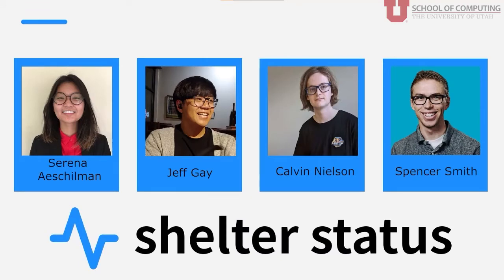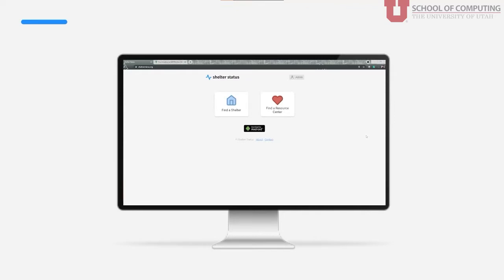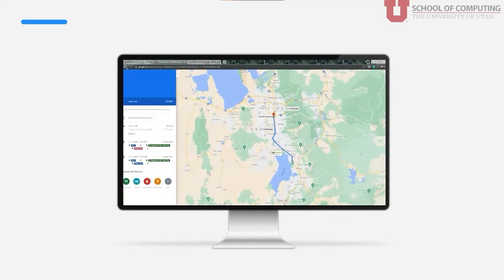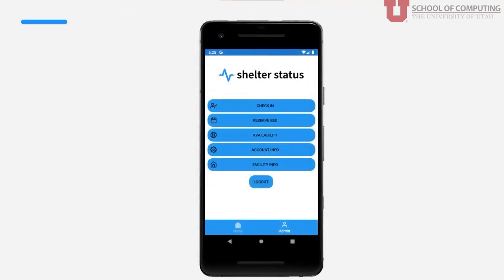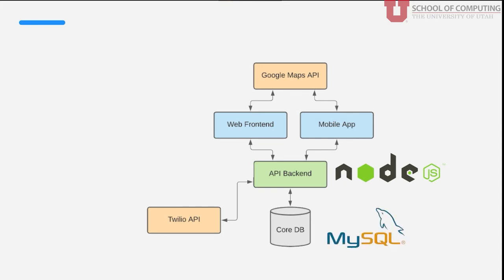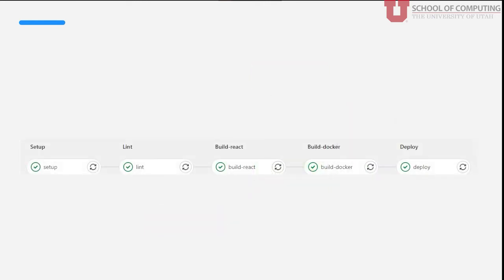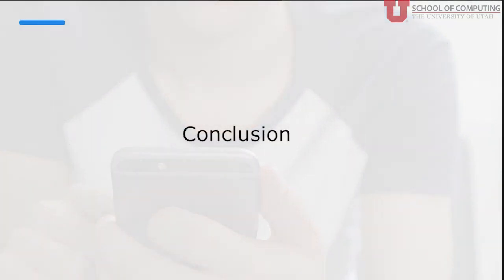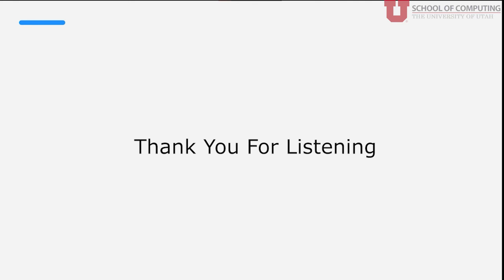Shelter Status - School of Computing Capstone, Utah, 2020-2021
Shelter Status is a homeless shelter check-in application that is available on websites and mobile platforms to allow individuals who need a bed to make a reservation for 3 hours. That individual would be able to then travel to the correct shelter knowing that there is a guaranteed, reserved bed waiting for them within that time frame. Employees have the ability to check individuals in, update facility information, and set up a public-facing “wishlist”. Additionally, the general public may look at the number of beds available at various shelters or view locations of shelters and resource centers in the Salt Lake City valley.